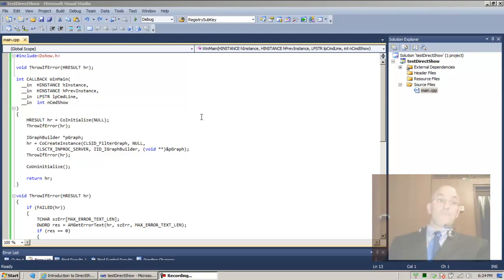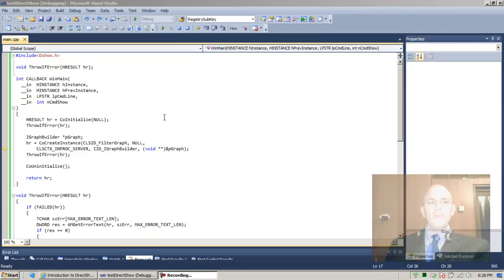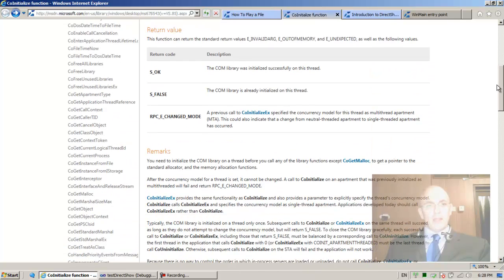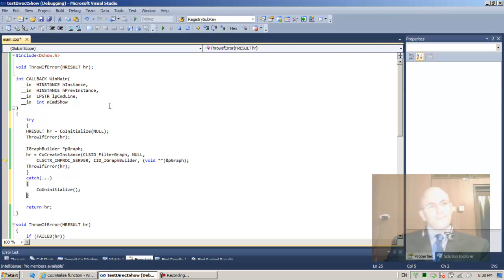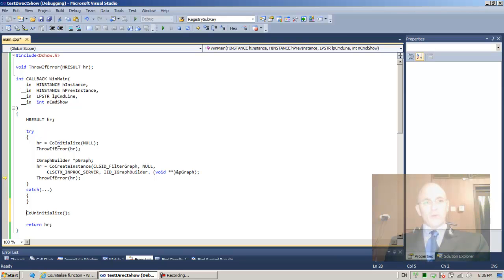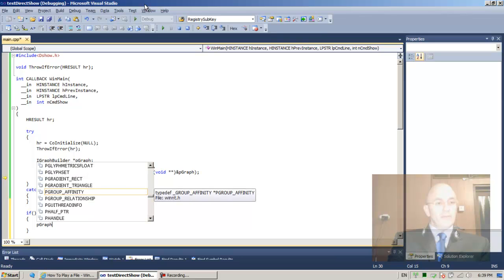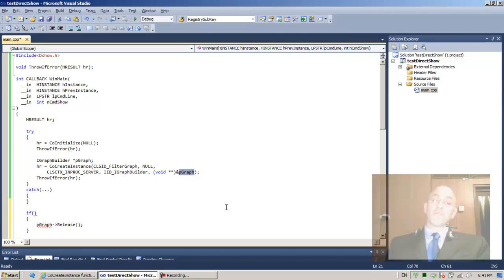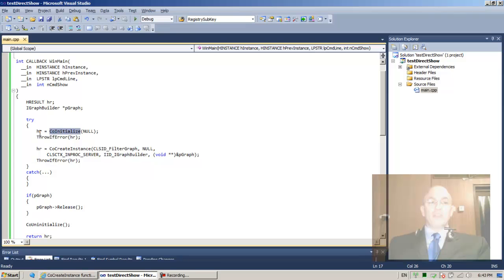DirectShow Programming 04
In this lesson we added a try-catch construct and released all resources proprly.  We noticed that we must initialize pGraph to NULL.